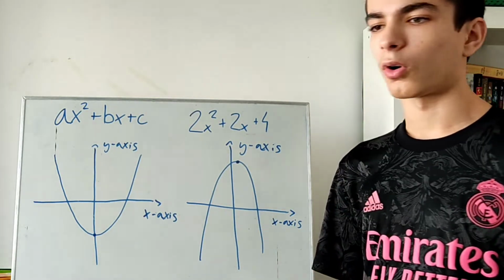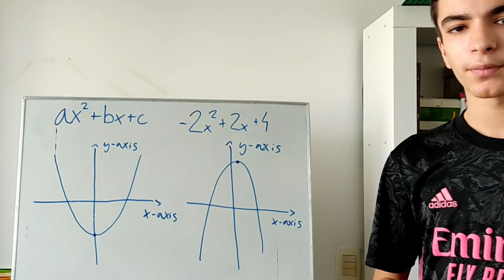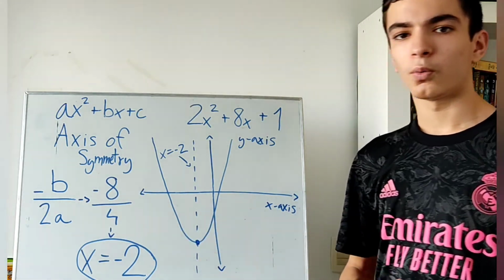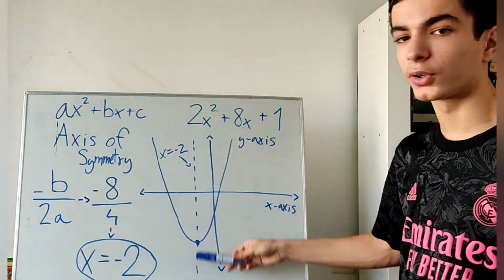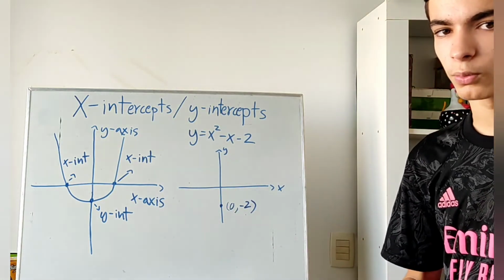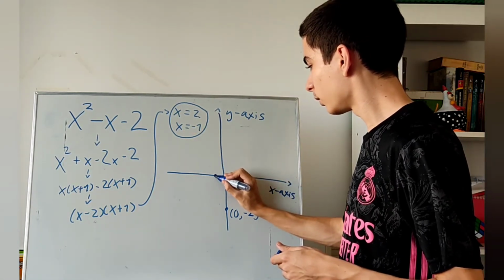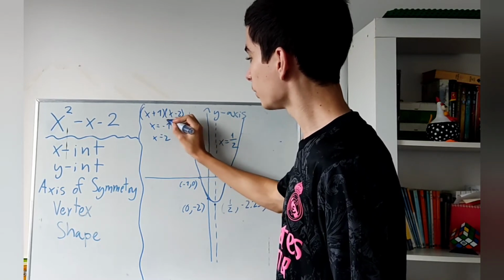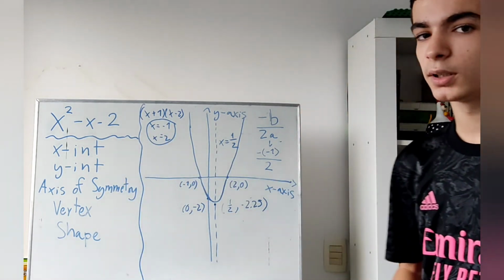Graphing Quadratics - Minumum/Maximum, Axis of Symmetry, and Intercepts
In this video, Hugo continues our discussion on quadratic functions, getting into detail about how to graph them considering their maximum or minimum values, their axis of symmetry, and their x-intercepts.

REFERENCES:
Solving quadratic equation - answered problem